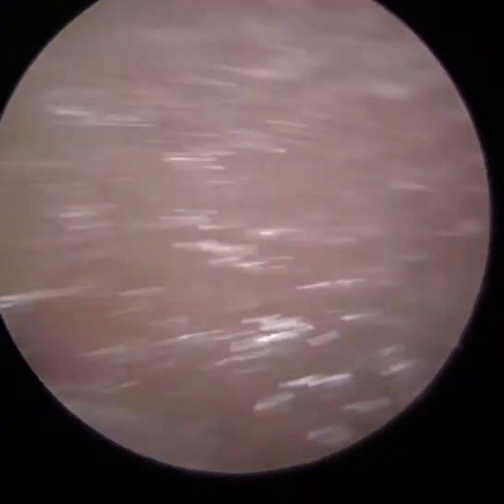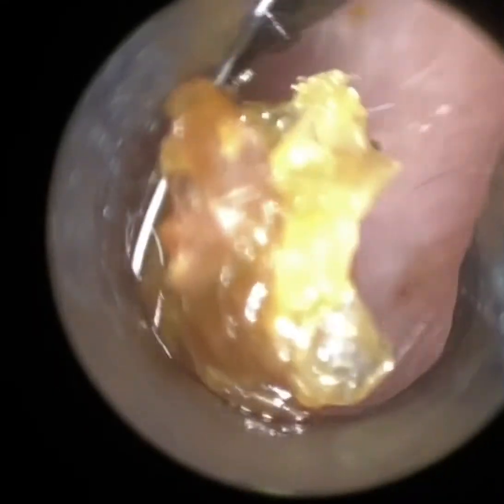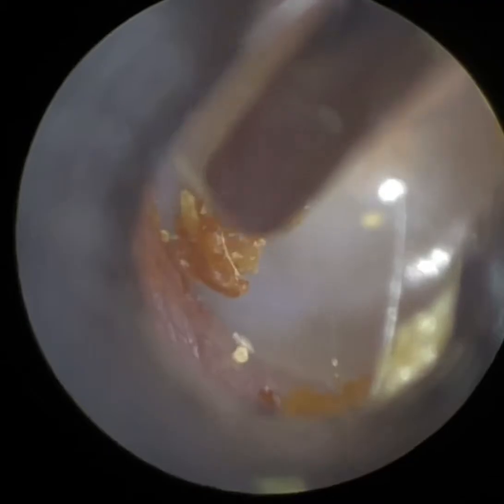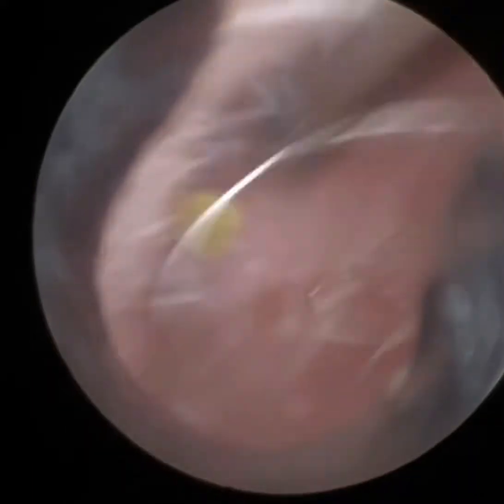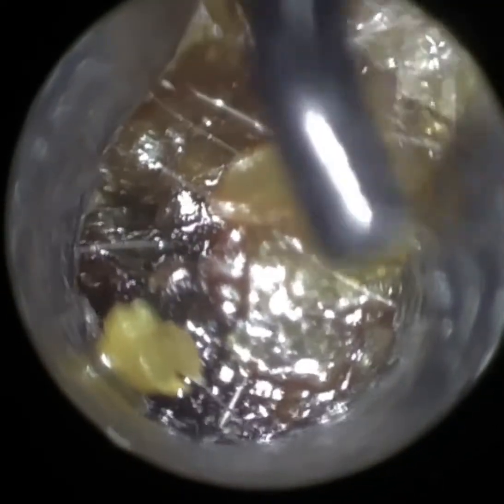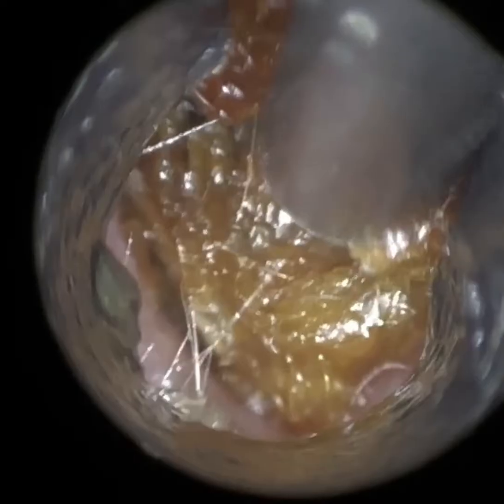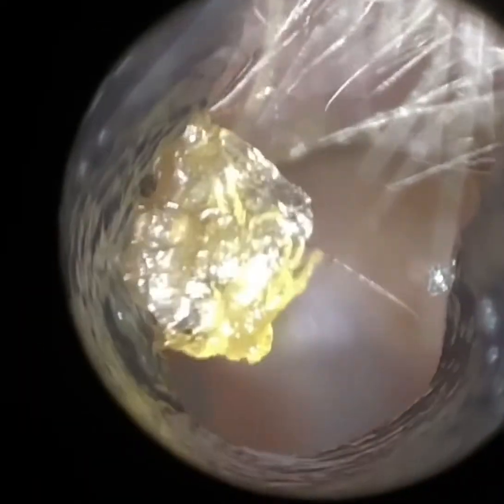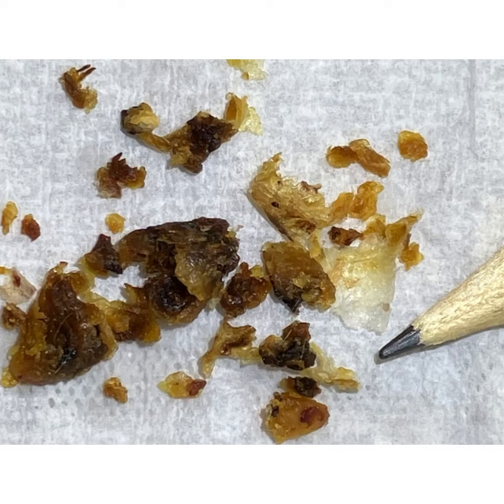35 - Complex Ear Wax Removal with the WAXscope®️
Complex Ear Wax Removal using the WAXscope®️